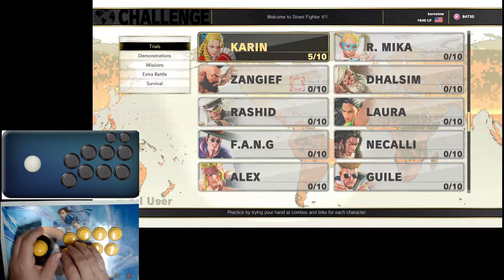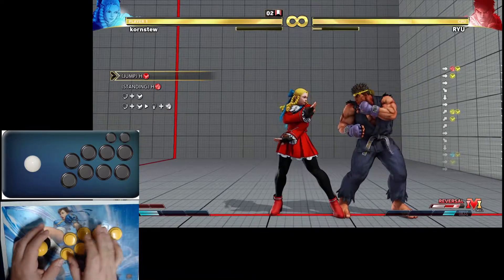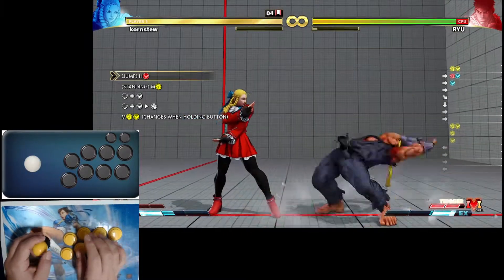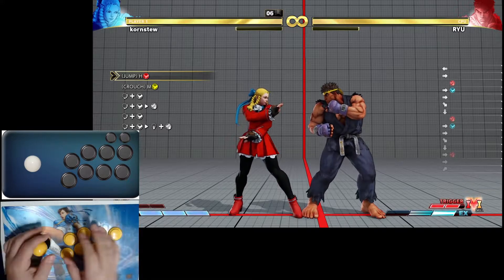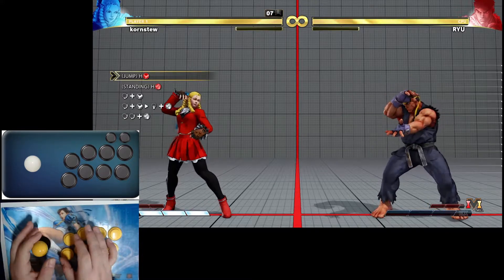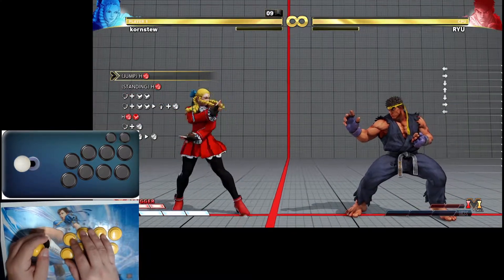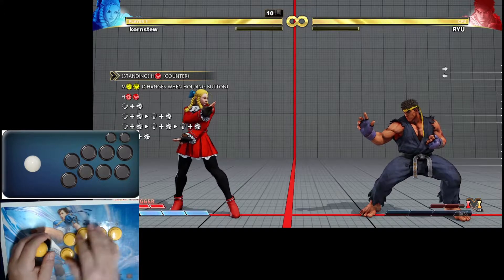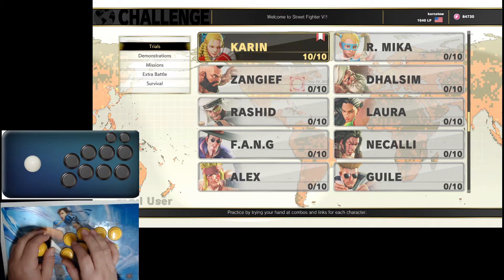Street Fighter 5: Karen Vol.1 Trials with Fight Stick !!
Karen Trials Volume 1: All ten trials with explanations if needed.
I enjoy making these videos but I also enjoy comments and criticism. Hope to hear from you all!

00:00 Intro
00:20 Trial 1
00:27 Trial 2 Explained
02:27 Trial 2 Completed
02:31 Trial 3 Explained
02:56 Trial 3 Completed
03:02 Trial 4 Explained
03:47 Trial 4 Completed
03:53 Trial 5
03:59 Trial 6 Explained
07:02 Trial 6 Completed
07:20 Trial 7 Explained
08:17 Trial 7 Completed
08:29 Trial 8 Explained
09:45 Trial 8 Completed
09:53 Trial 9 Explained
10:44 Trial 9 Completed
10:53 Trial 10 Explained
09:12 Trial 10 Completed